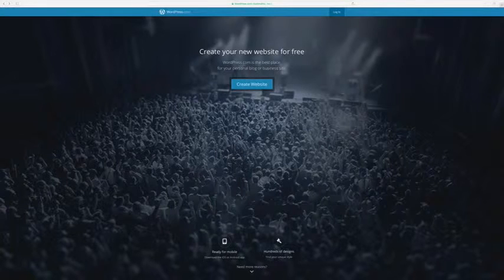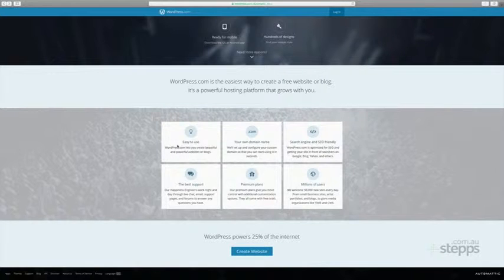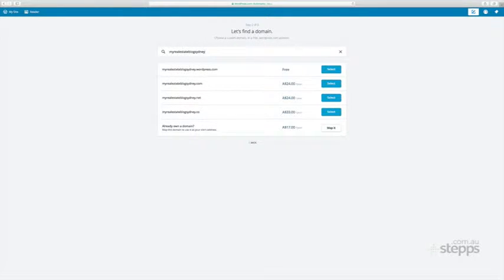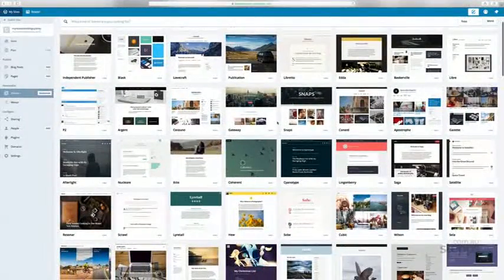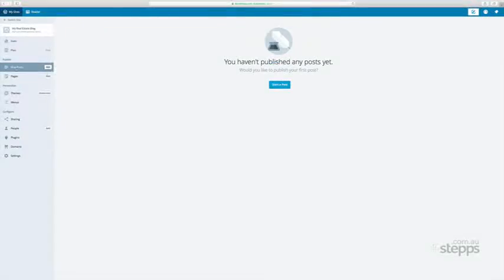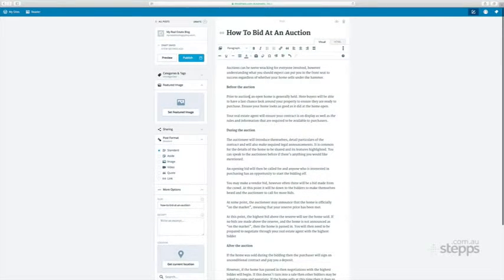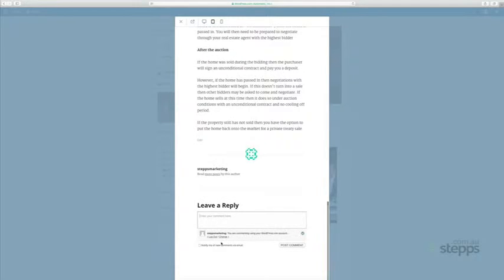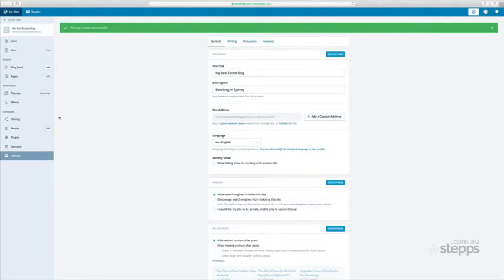How To Setup A Free Real Estate Blog On Wordpress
Wordpress powers 25% of the world's websites. Establishing visibility for your brand and credibility around your content by blogging has never been easier - but few real estate professionals are blogging consistently if at all.

In this tutorial, we'll cover the basics of setting up a free Wordpress.com blog and how you can do it yourself and start blogging in under 10 minutes.